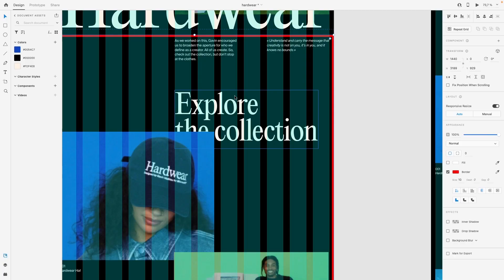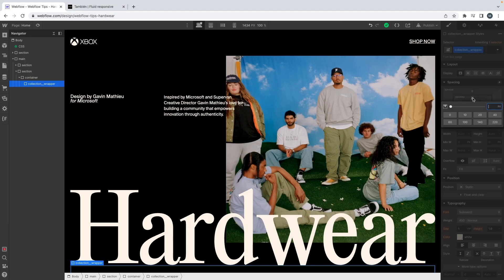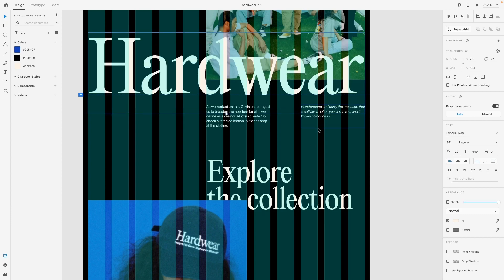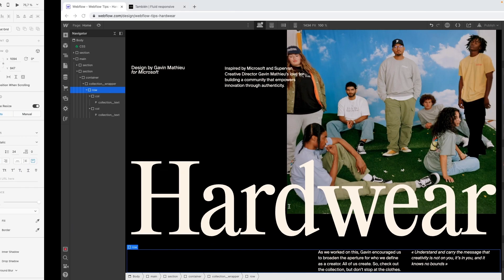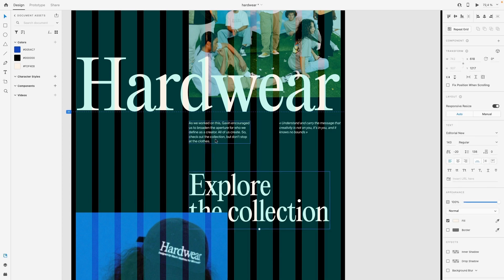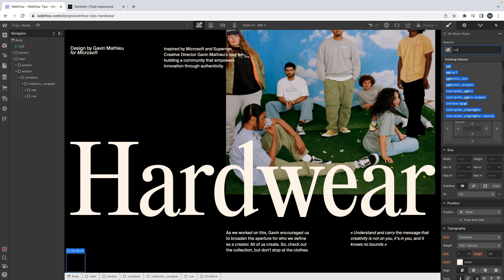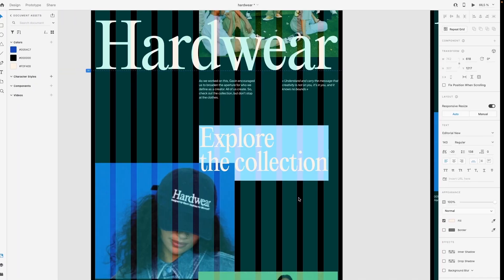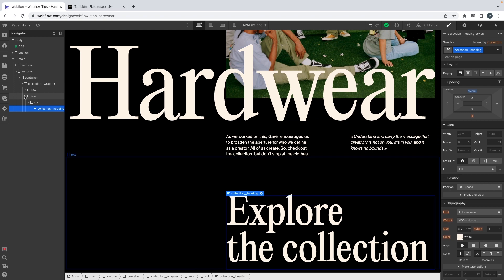Ep 4 - Building a one page in @Webflow from A to Z ! Creating the page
We created a series of courses for freelancers, web designers, Webflow developers, and business builders.

CREATE HIGH-END WEBSITE FROM A TO Z (Coming Soon)

Discover the behind the scene of the studio with our weekly podcast

We created free tools to help Webflow developer to have an easier life:

Other links